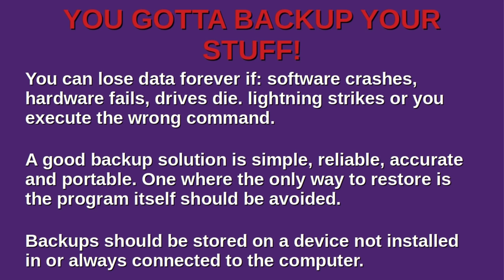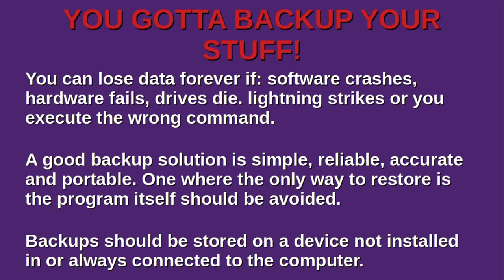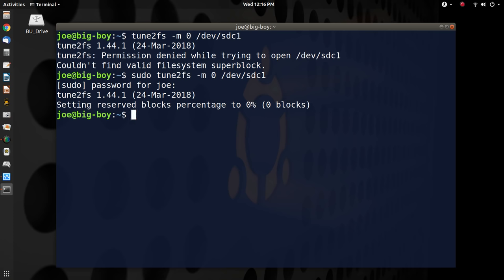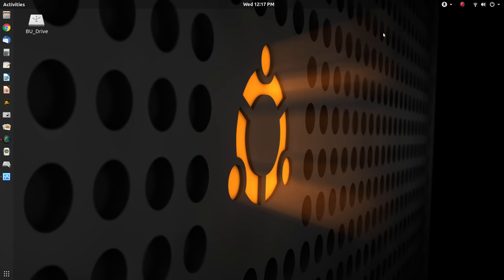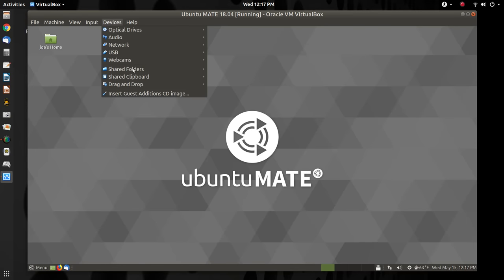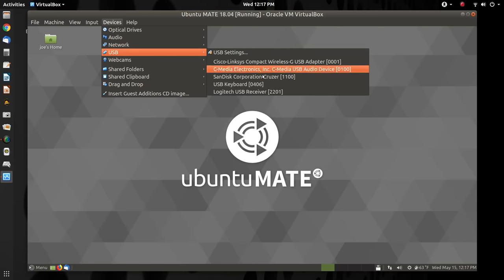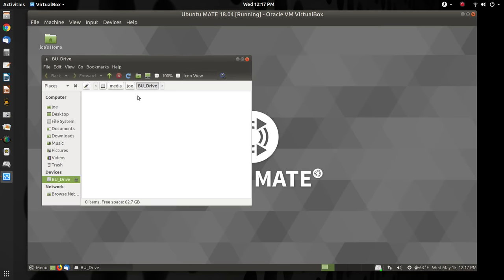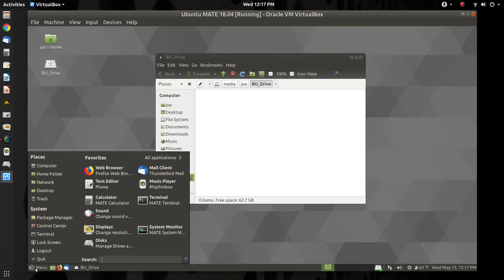Introducing BU | A simple USB BackUp tool for Debian, Ubuntu and Linux Mint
BU is Free Software.

for more about Linux.
Please join the discussion at EzeeTalk.
It's free, secure and fun!